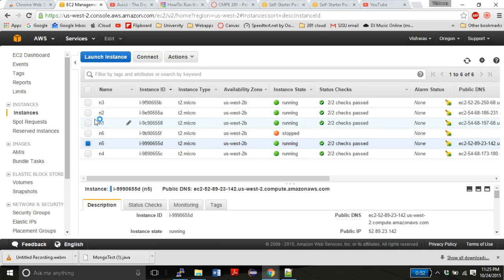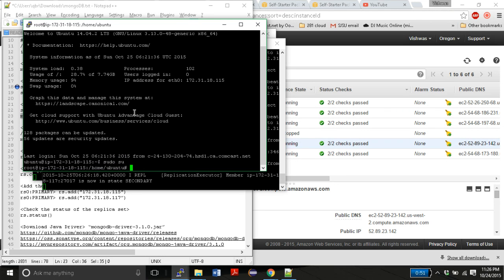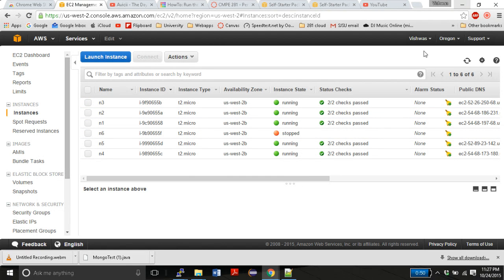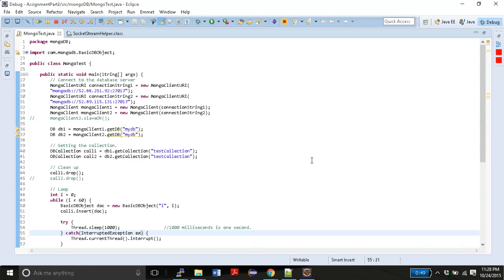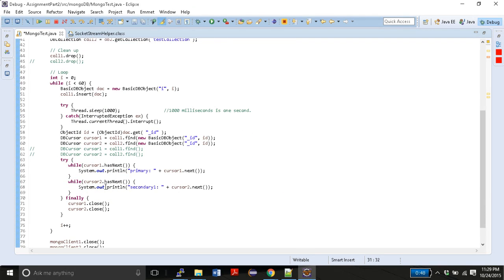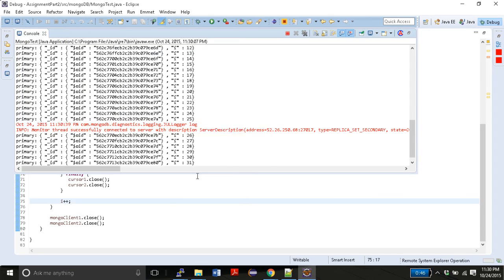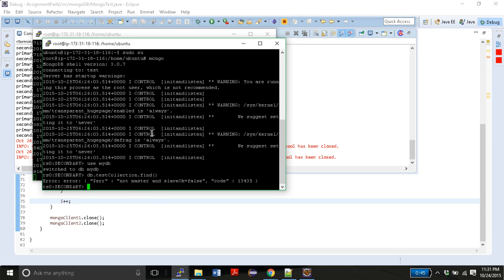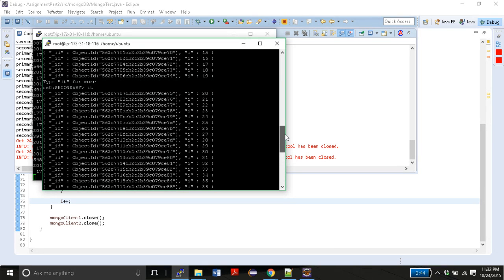281 partition tolerance demo